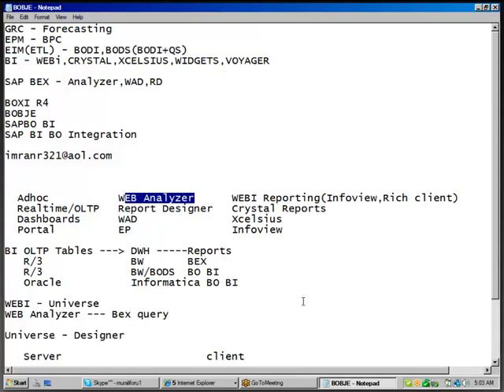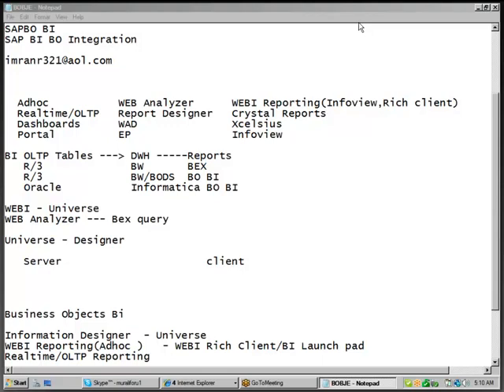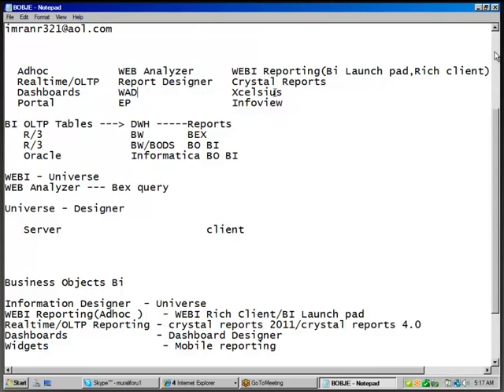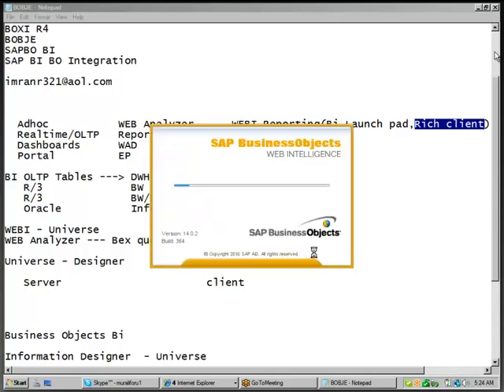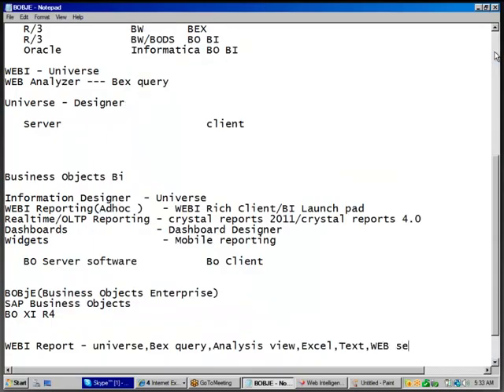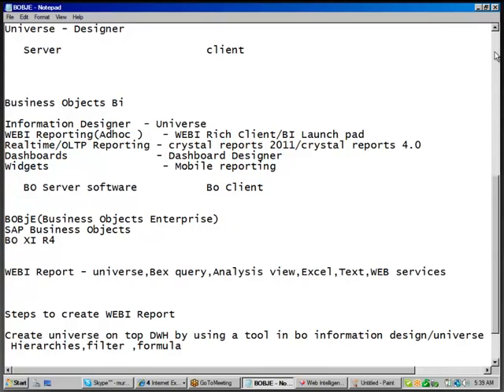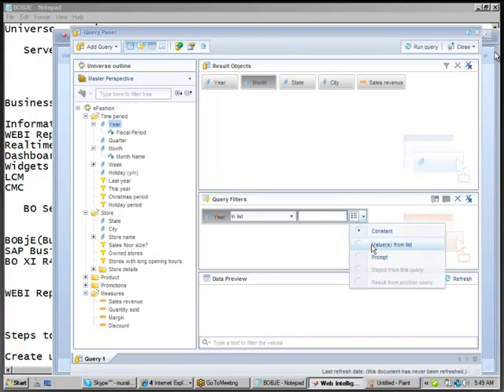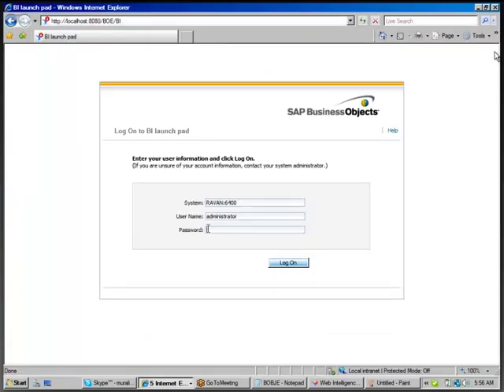Difference Between BW SAPBI, BO R3&R4 Day 6